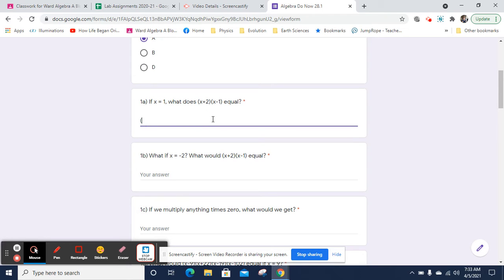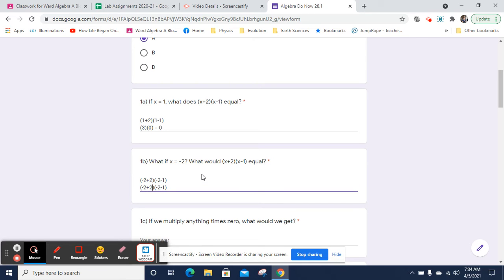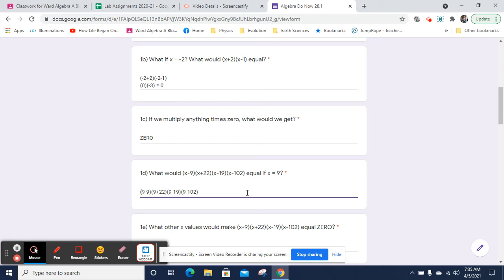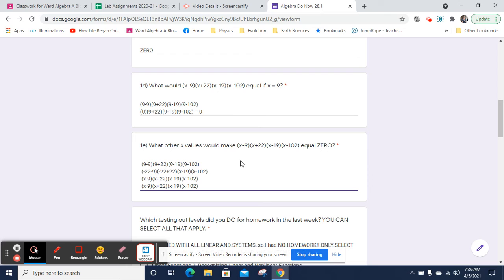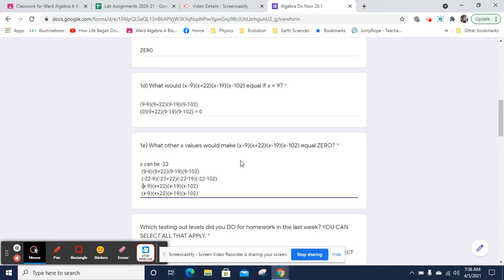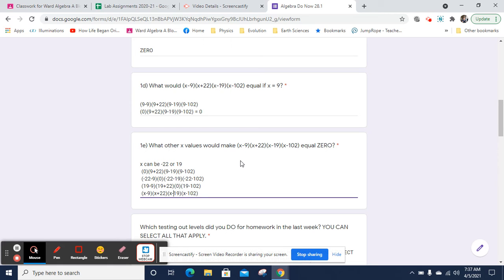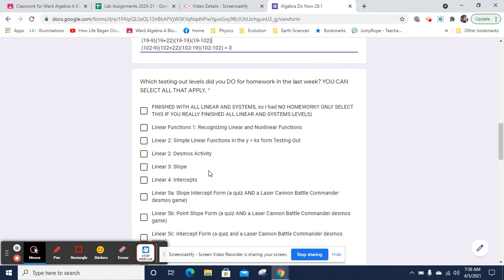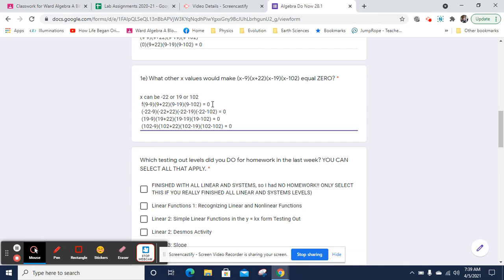Algebra Do Now 28.1 Video Key A & D Blocks